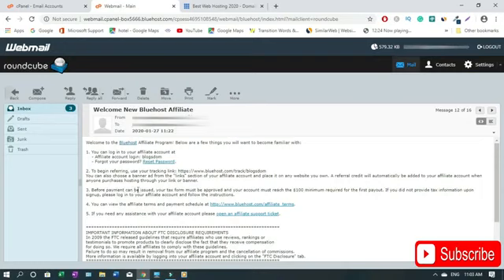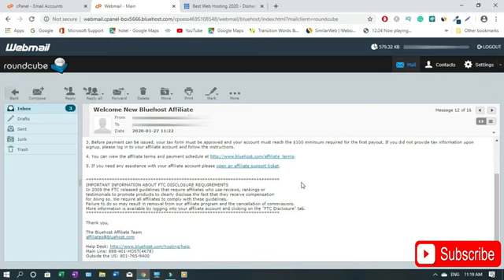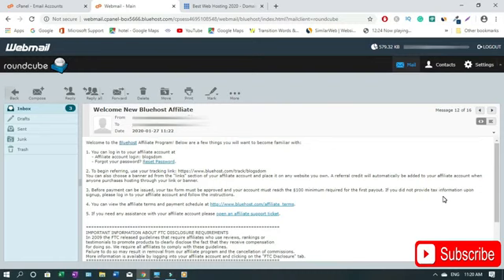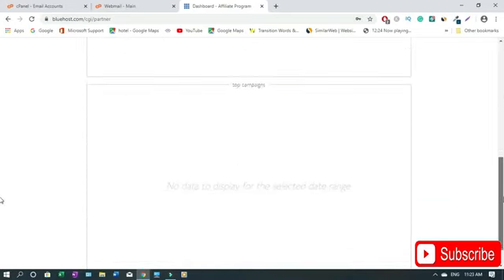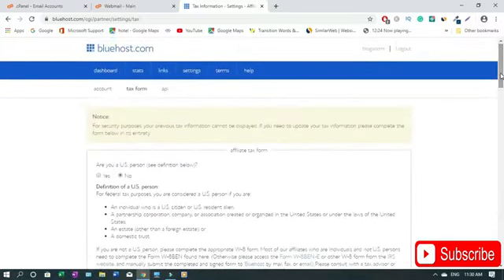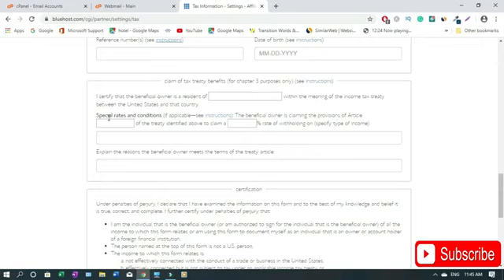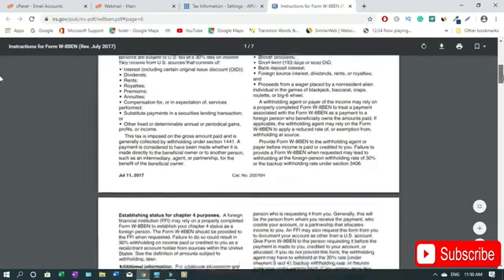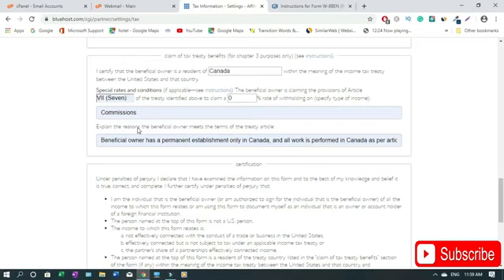How To Apply Bluehost Affiliate Program & Fill W 8BEN Tax Form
bluehost pays me for sign up